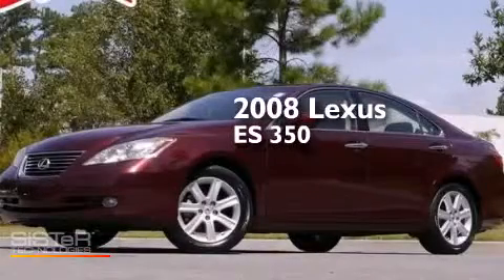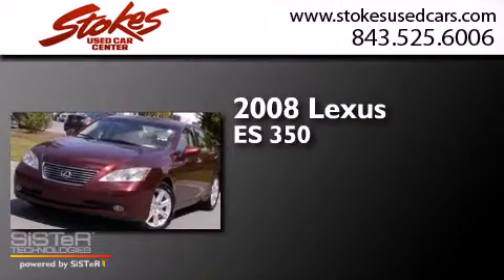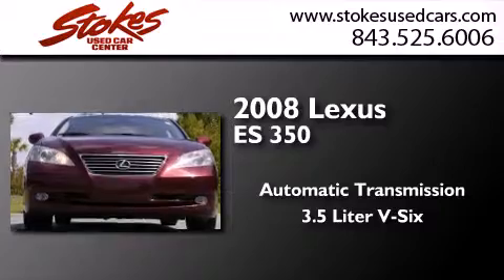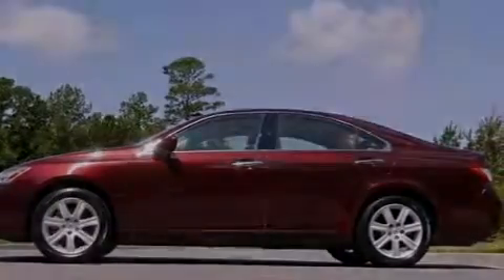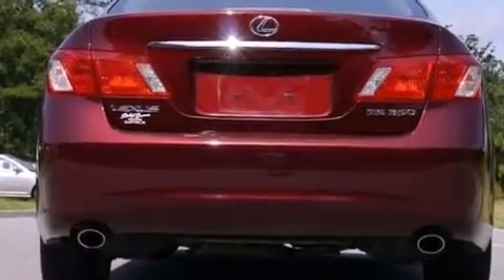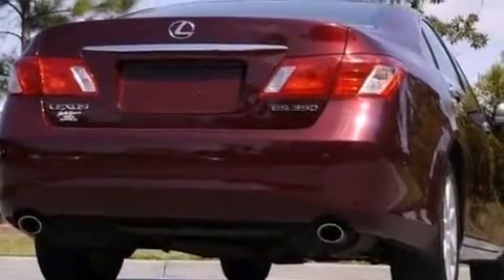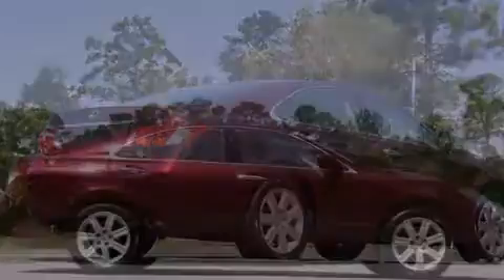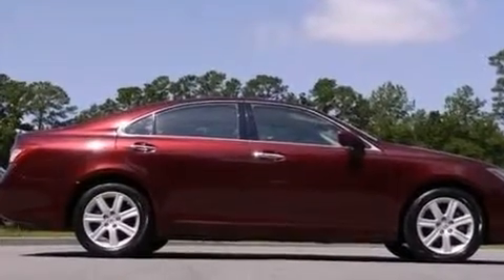Preowned 2008 Lexus ES 350 Beaufort SC 29906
We have been honored to serve the Beaufort SC area , we promise that your experience at our dealership will exceed your expectations ! Year : 2008 Make : Lexus Model : ES 350 Engine : Gas V6 3.5L/210 Trans . : Automatic Exterior : Royal Ruby Metallic Miles : 83,235 Interior : Cashmere Stokes Used Car Center 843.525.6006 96 Roberts Smalls Parkway Beaufort , SC 29906